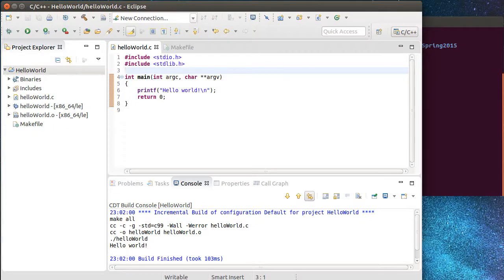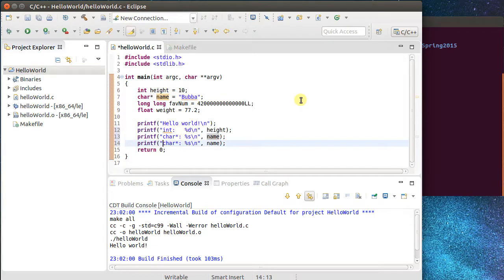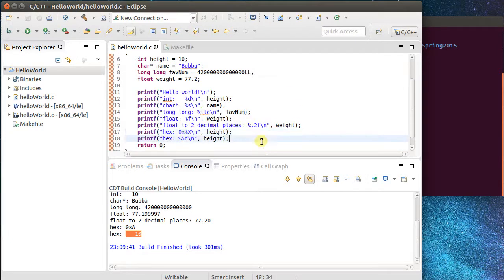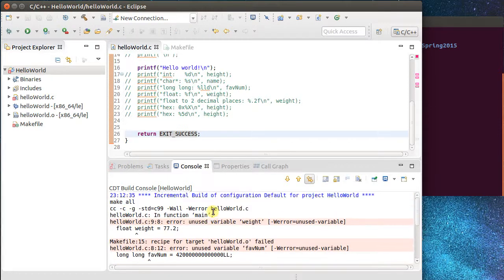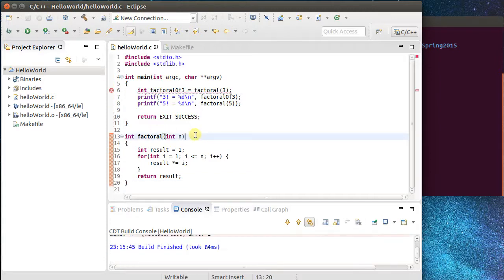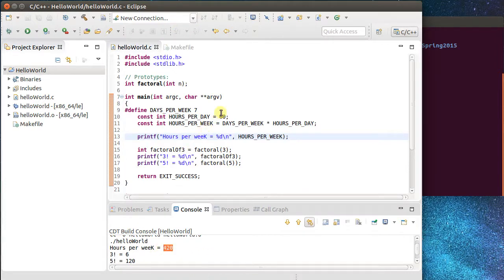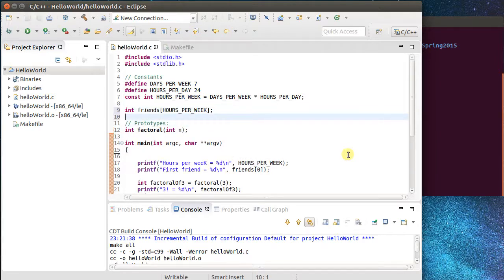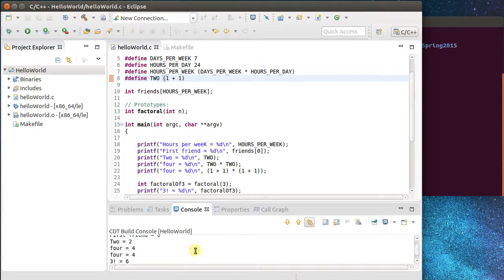Some C Programming for Programmers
Demo of some basic C programming concepts using Eclipse.

Includes:
- main(), printf()
- Variables: int, char*, long long, float
- for loop (C99 style)
- function & function prototypes
- constants using define and const

Video assumes viewer already knows how to program, just not (yet) in C.